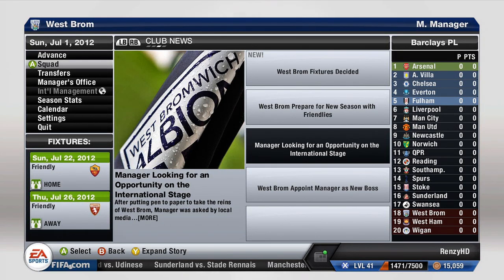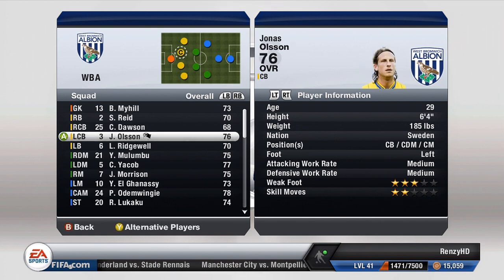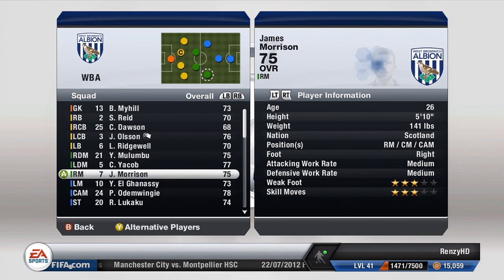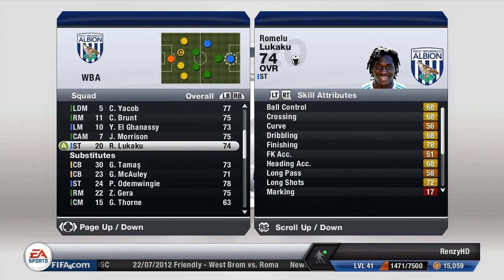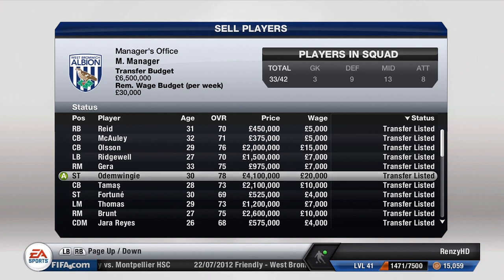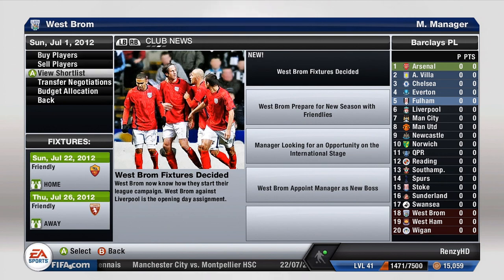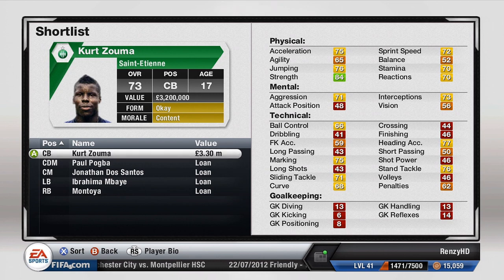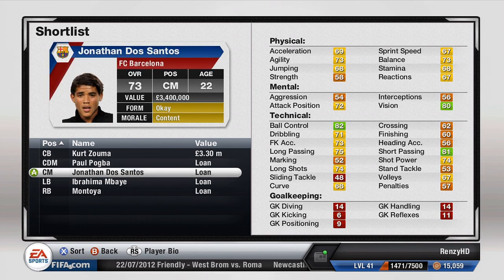FIFA 13 Career Mode: Who To Buy And Sell (West Brom) #18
Can we get 30 Likes! More to come after the BPL!

I enjoyed making this episode, i don't know why but i think the players i have chosen will fit well in the team and will get the a high ovr and sell for loads!